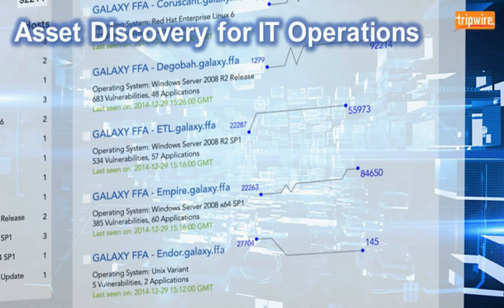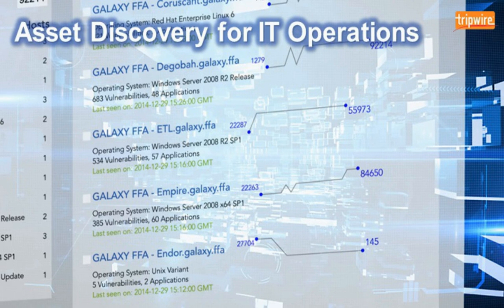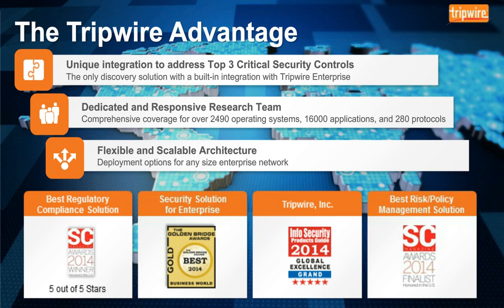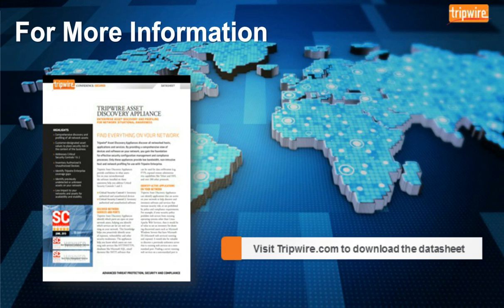Tripwire Enterprise Customer Webinar: Protecting What You Don't Know About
What you can’t see can hurt you.

Do you know if you have rogue or risky devices or software on your network exposing your organization and business to critical risk or potential non-compliance? Do you have a full asset inventory of assets and applications required to assess the risk from an emerging threat or compliance drift? Attend this webcast to learn how the innovative Tripwire Asset Discovery Appliance solution, with Tripwire Enterprise, addresses Critical Security Controls 1 to 3.

Viewers will learn how Tripwire Asset Discovery Appliance can be used to: Identify previously undetected or unknown assets on your network; Discover and inventory software and services that increase security risk, or are prohibited by policy and compliance requirements; Proactively identify areas of exposure, vulnerability and other security weaknesses.